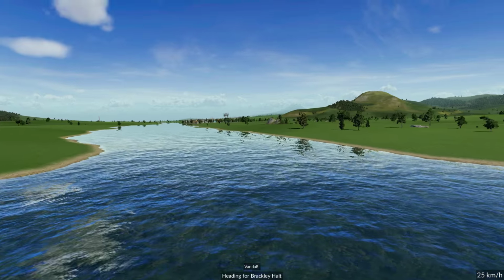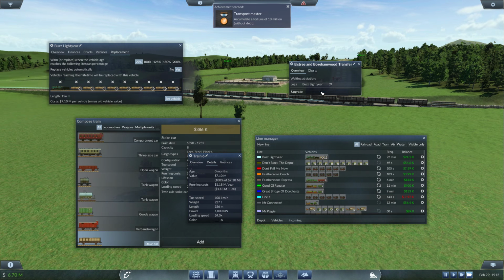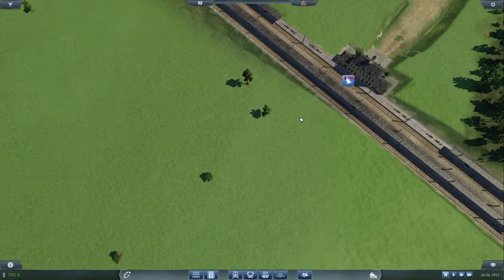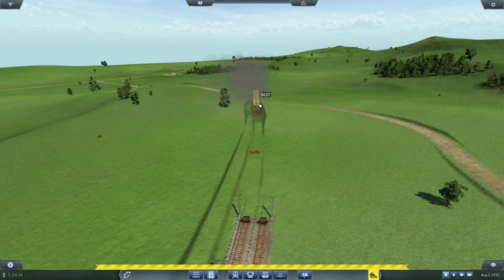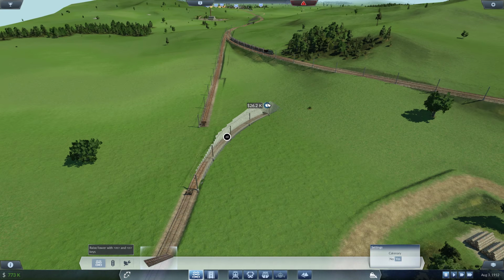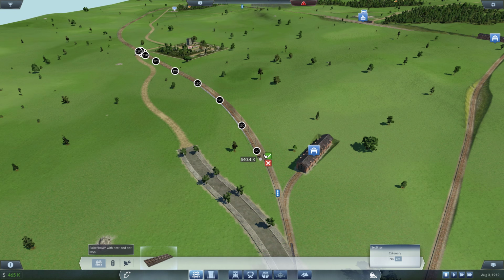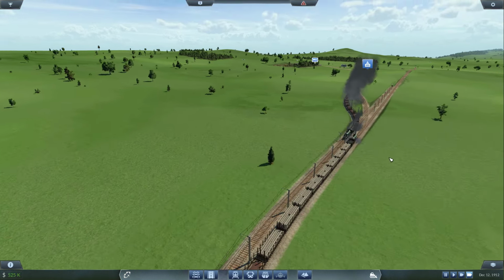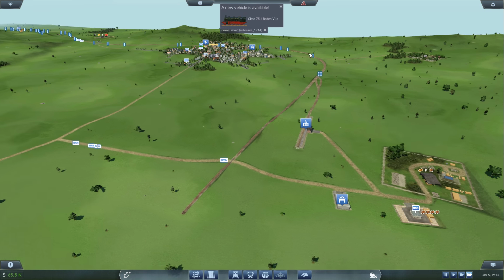Transport Fever Gameplay PC - PART #20 - Massive Upgrade!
We conquer the transportation world with boats and planes!  In the brand new Transport Fever!

Thanks to my awesome Patrons': craypenguin, Tymoteusz, Naomi, Peter Meech, Klyne and Anthony Belling!